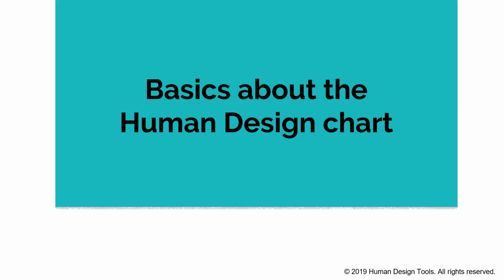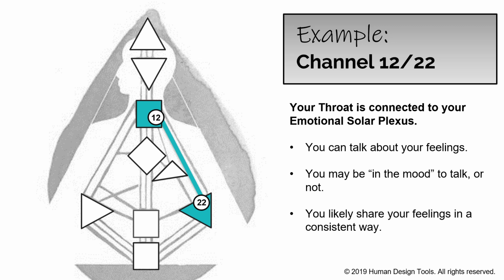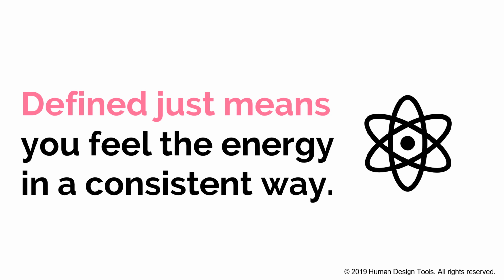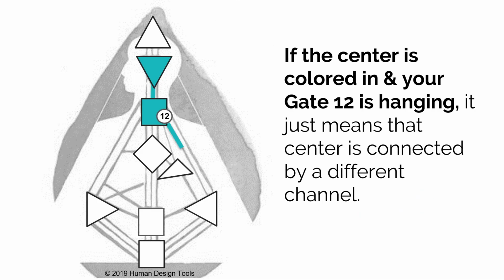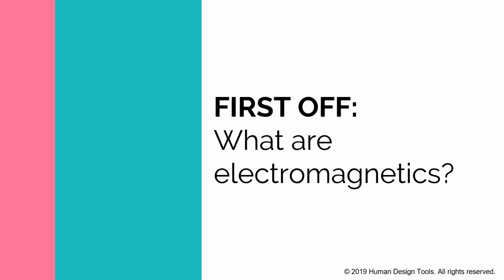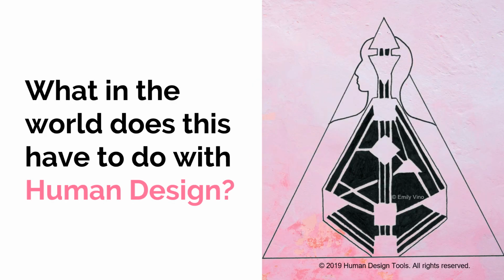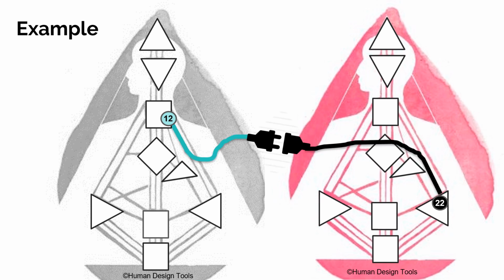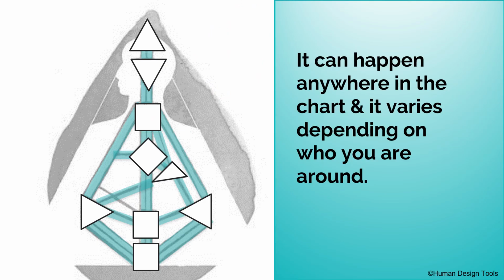How it works when you have a hanging gate and Human Design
Discover the hidden power of hanging gates in your Human Design chart! Ever wonder why you feel different around certain people? This video reveals the fascinating world of electromagnetics in Human Design and how hanging gates influence your energy and connections.

You'll learn:
• What hanging gates are and how they work in your chart
• The impact of electromagnetics on your personal interactions
• How to leverage hanging gates for personal growth and understanding
• A simple hack to access the energy you need in public spaces

Whether you're new to Human Design or looking to deepen your knowledge, this video offers valuable insights into the subtle energies that shape your experiences. Understand how your chart's unique configuration affects your decision-making process and emotional waves.

Watch now to unlock the secrets of your hanging gates and transform the way you navigate relationships and environments!

CHAPTERS:
00:00 - Introduction
00:17 - Defined vs Undefined Centers in Human Design
01:58 - Understanding Hanging Gates
02:55 - Exploring Electromagnetics
05:20 - Human Design Hack for Personal Growth
06:12 - Learn More About Human Design